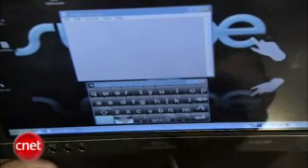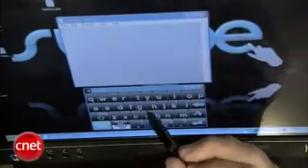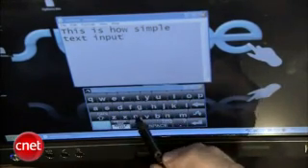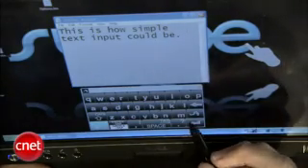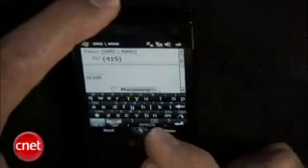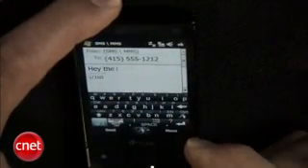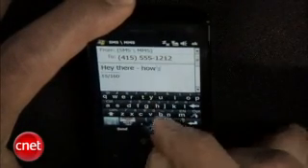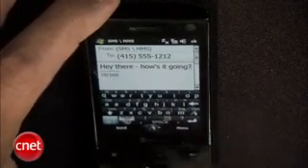Swype New Keyboard technology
T9 developer Cliff Kushler has developed a new keyboard entry method for touch-screen devices. We tried it. It's awesome.